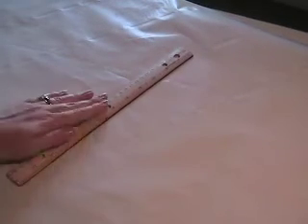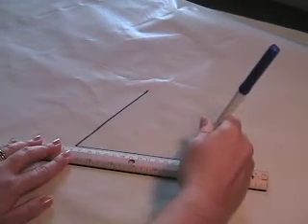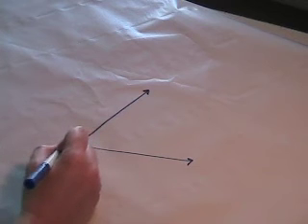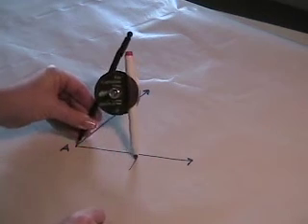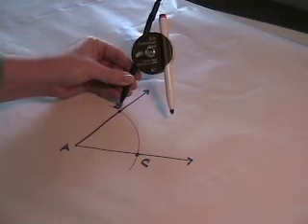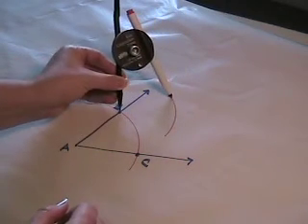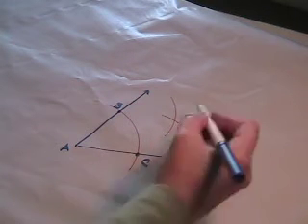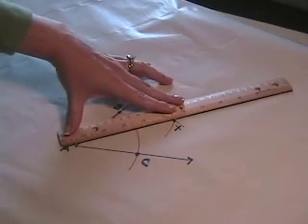Constructing Angle Bisector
This video demonstrates how to construct the angle bisector using a compass and straightedge.